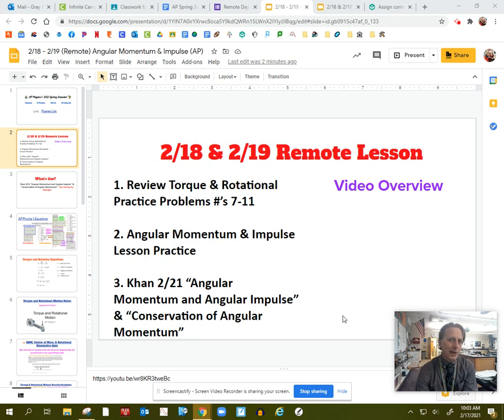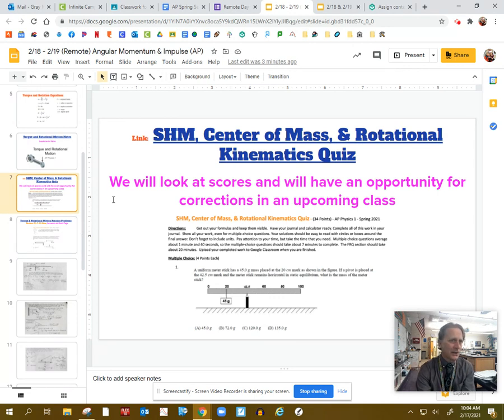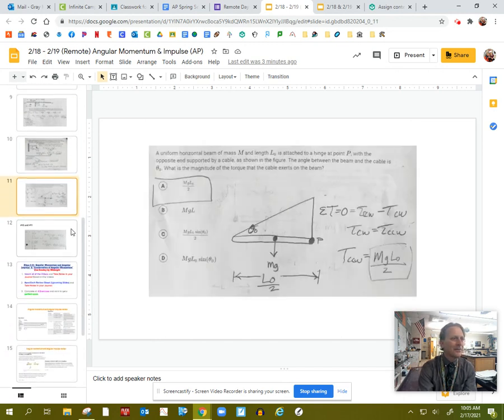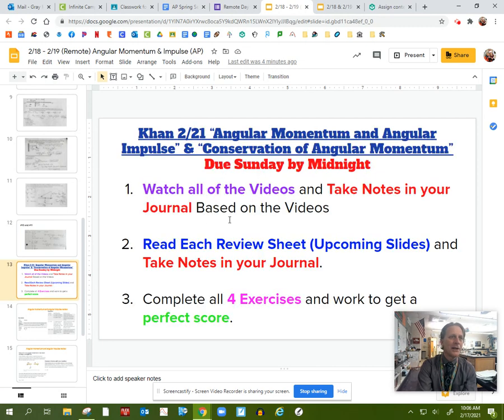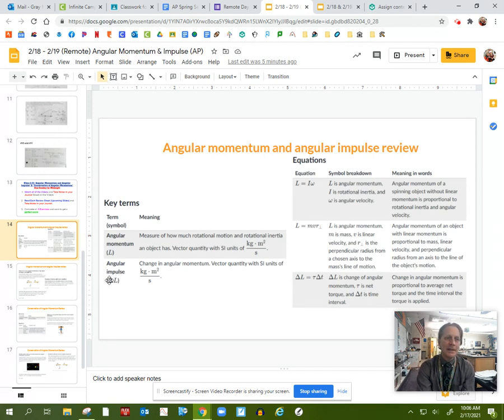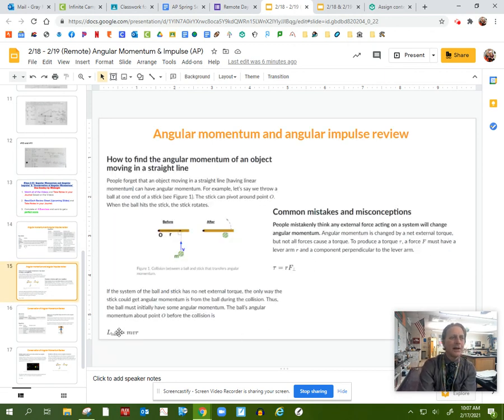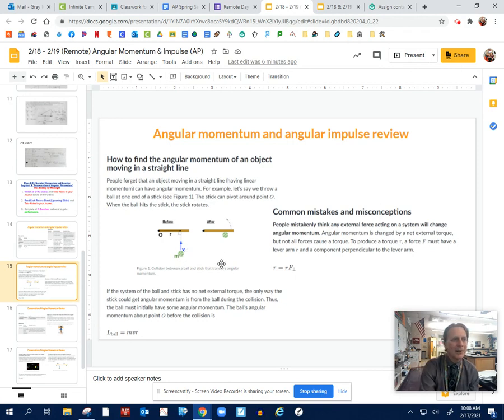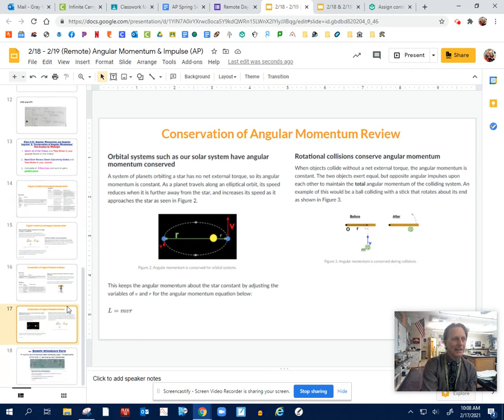AP 2/18 & 2/19 Remote